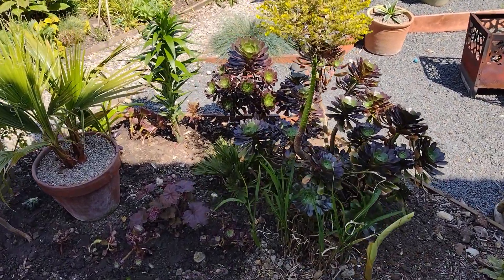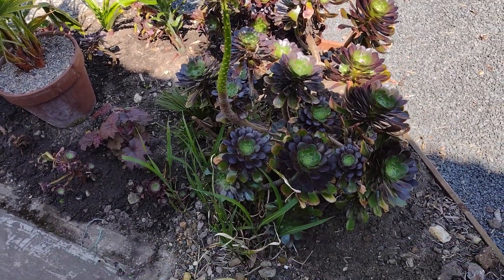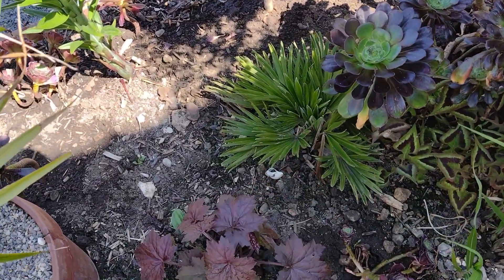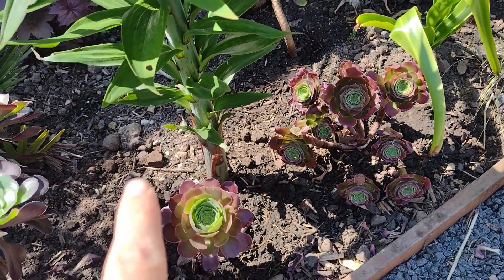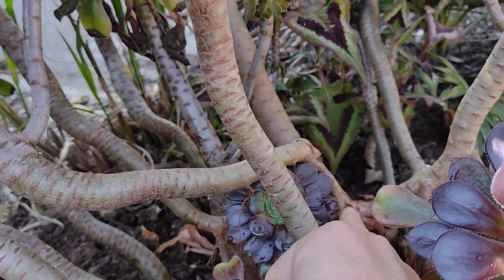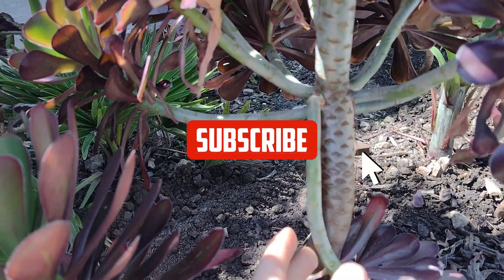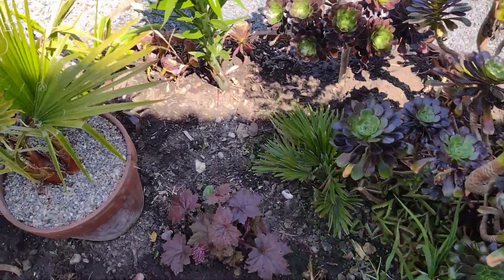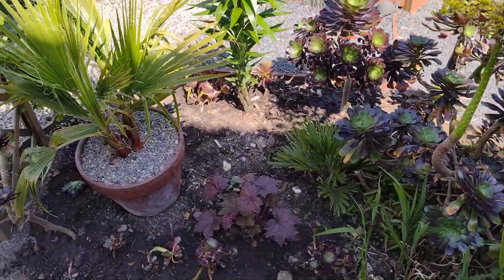All about Aeoneums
A closer look at Aeoneums, one of my favourite plants. I have planted most of my Aeoneums in the same bed, i think they look good planted en mass. I talk about the right conditions, winter protection and propagation. These plants are so easy to grow and over winter and look good in any garden.